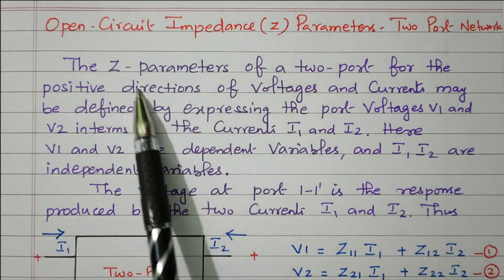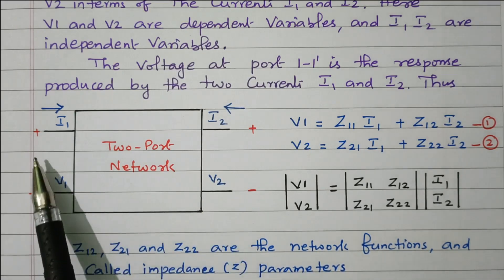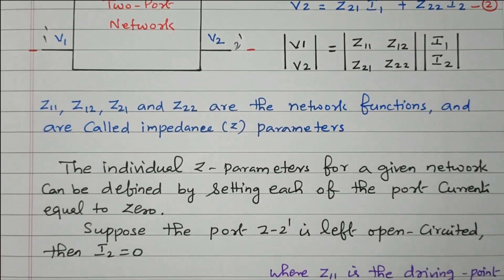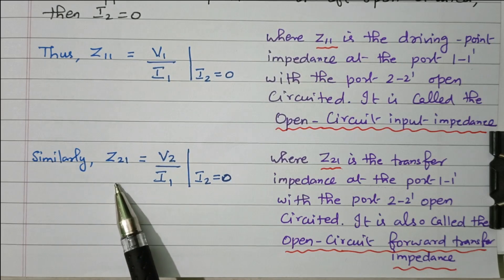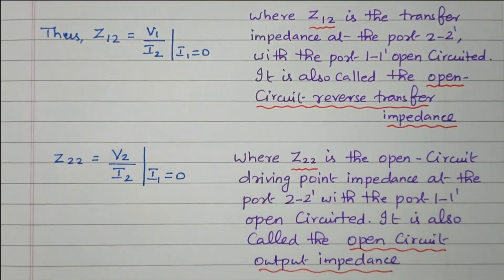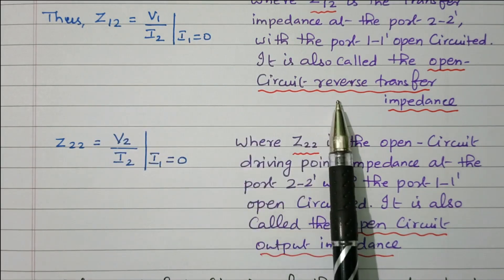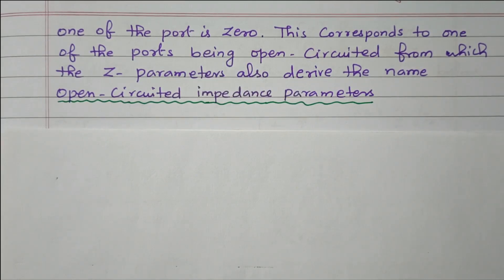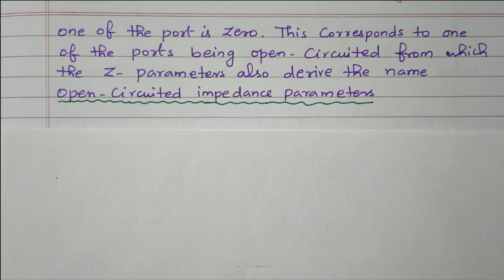02 Open Circuit Impedance Z Parameters Two Port Network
Lecture Series # 12 – Two Port Networks

Complete Course in Single File - Electric Circuit Analysis